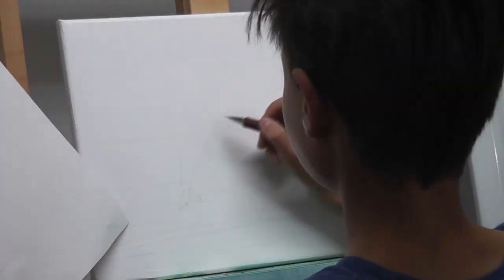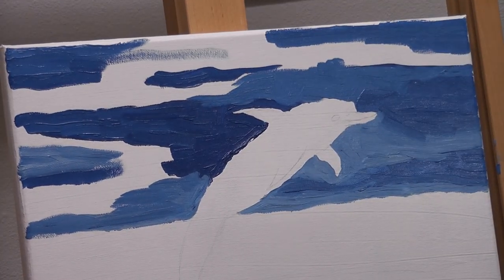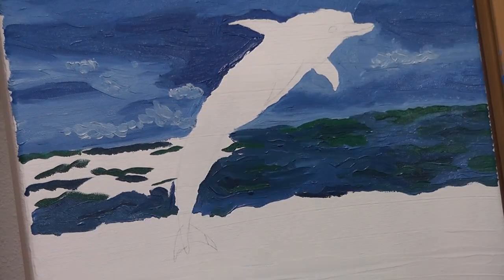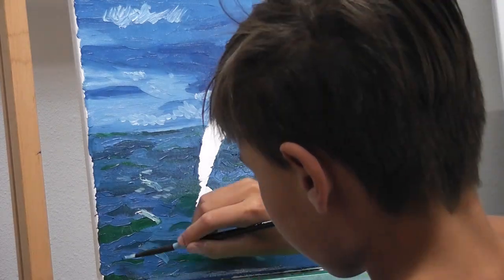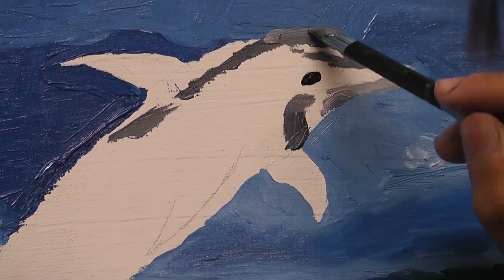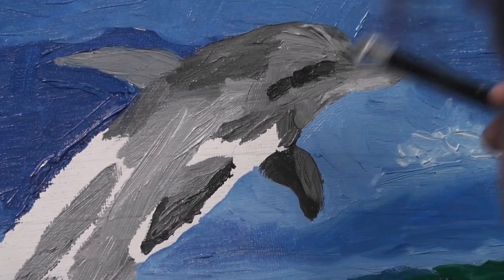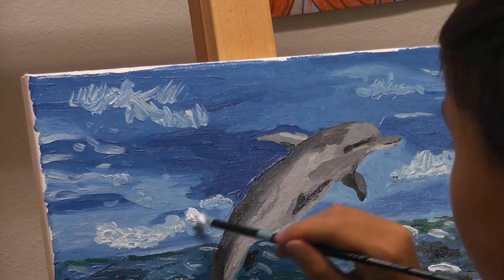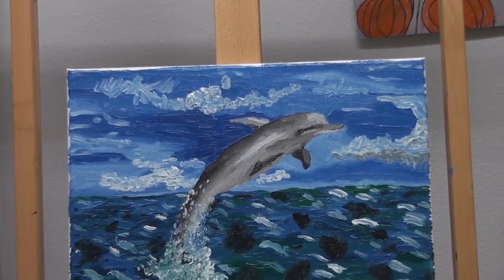"Joyous Bliss" an Oil Painting Timelapse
Hello!  In this video, I share a time lapse of me painting a dolphin jumping in the ocean. Enjoy!

This is the first painting I have ever done using only oil paints.  I also did some experimentation with mediums and really noticed the difference.  I used Artist Loft oil paint and brushes, along with Winsor and Newton mediums and Gamblin mediums.